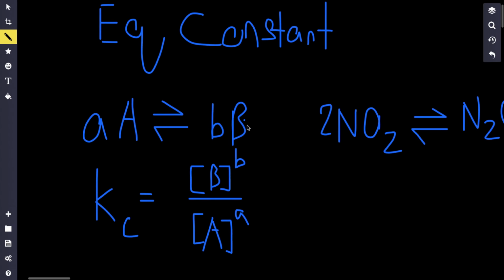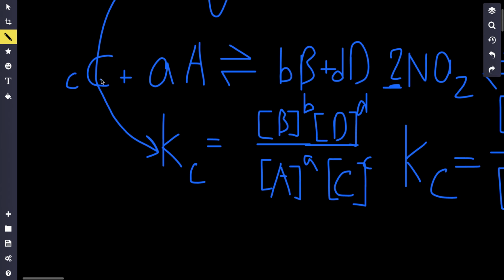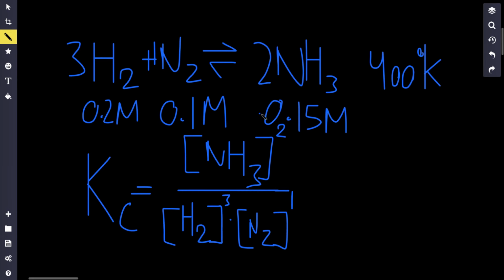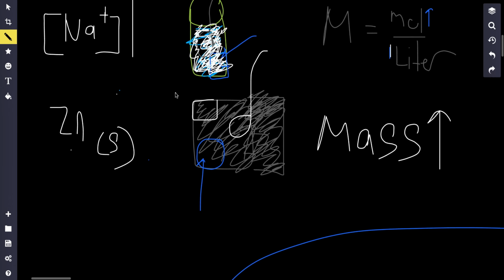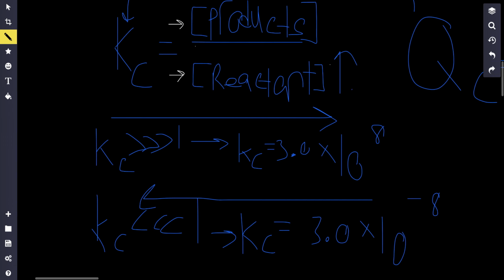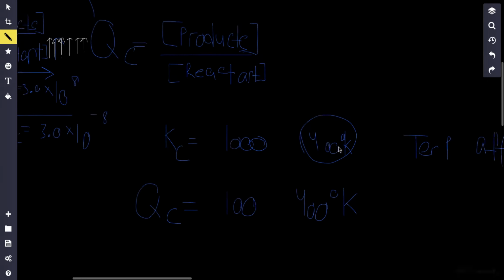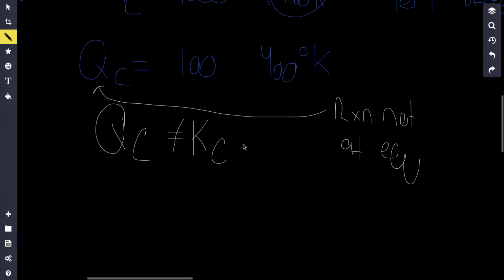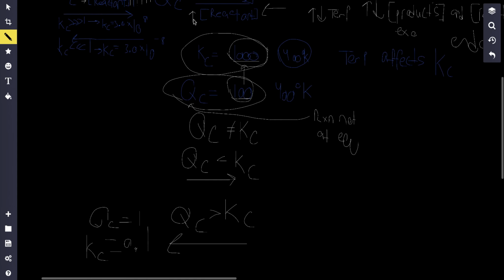Equilibrium Constant and Reaction Quotient